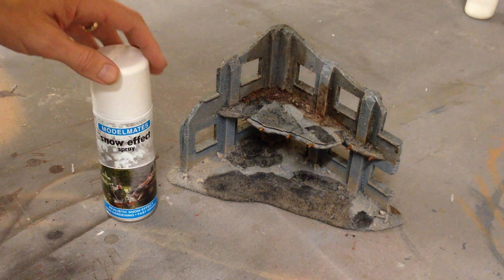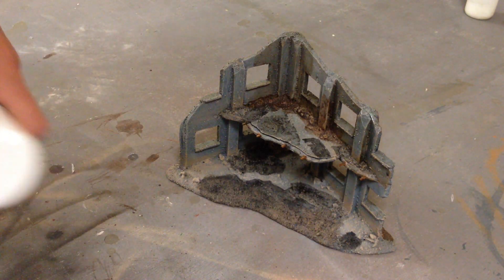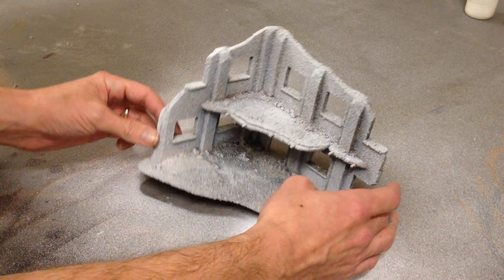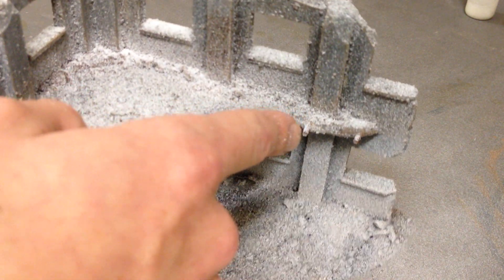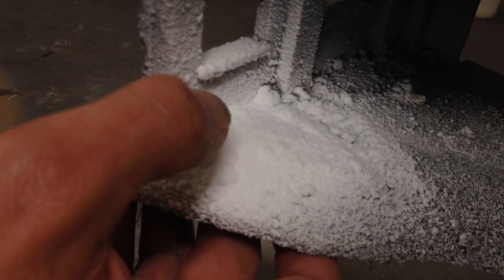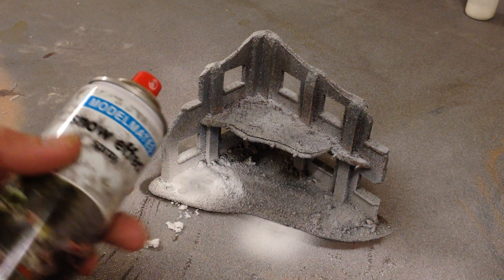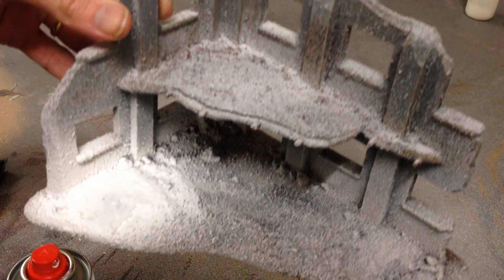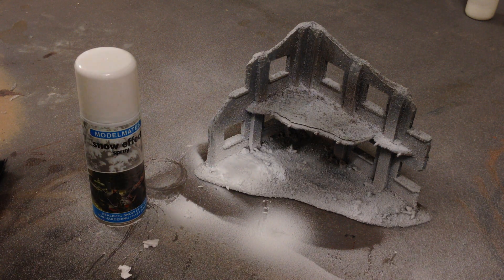Modelmates Snow Effect Product Overview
In this product overview, we look at Modelmates Snow Effect spray with the usual tips for getting great effects and avoiding common pitfalls.